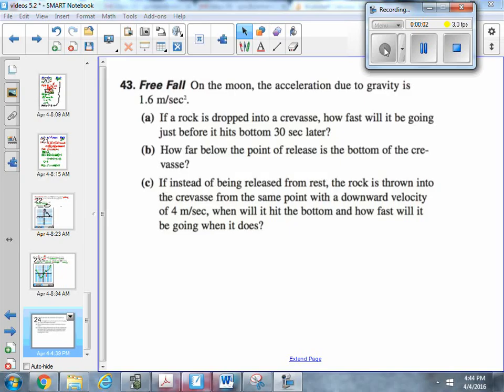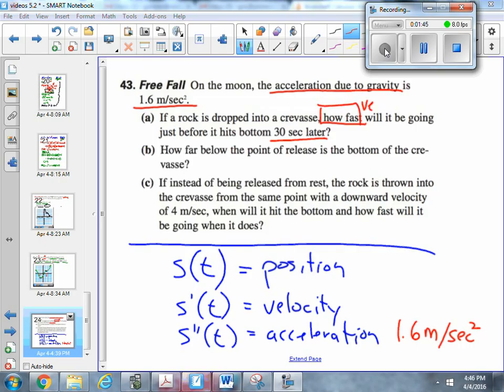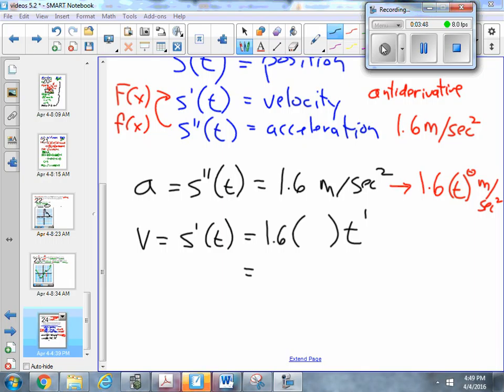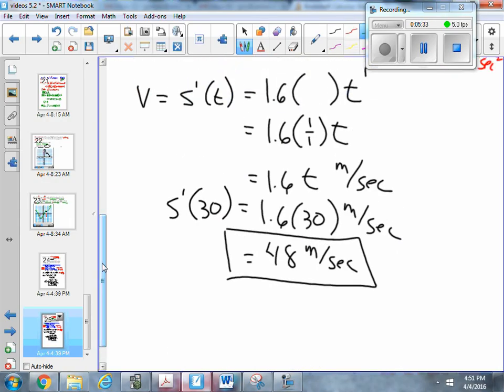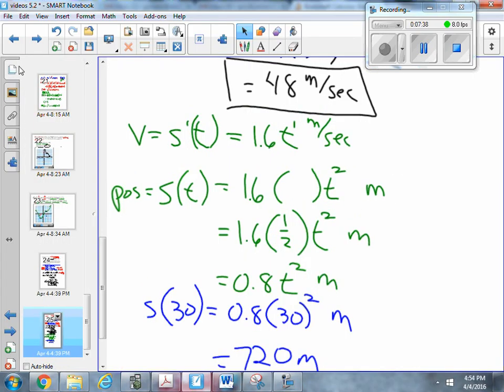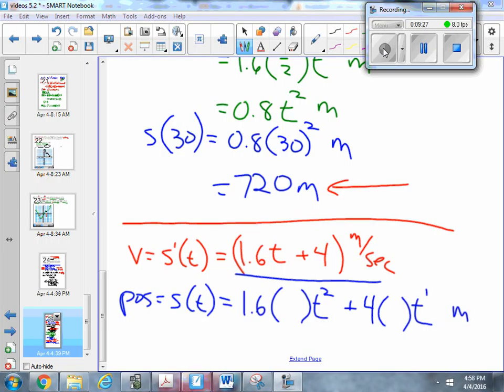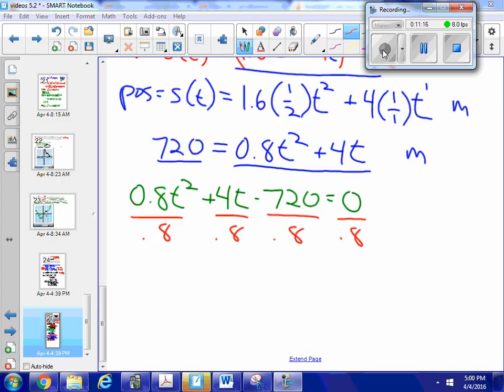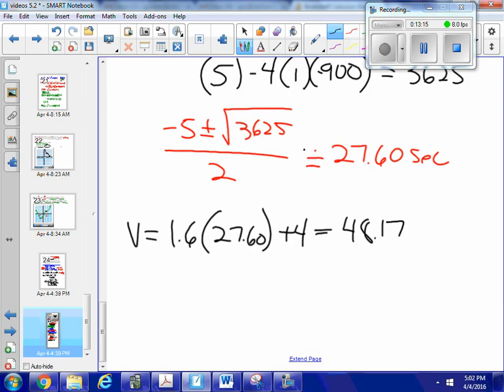Antiderivative position, velocity, acceleration word problem